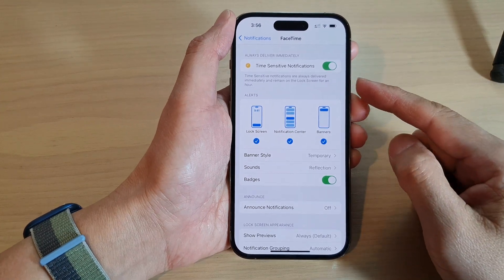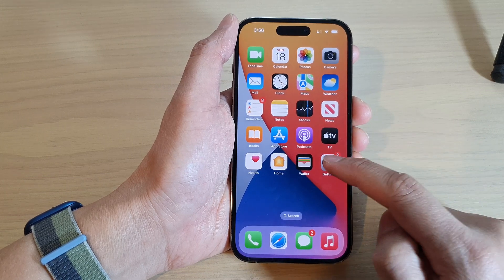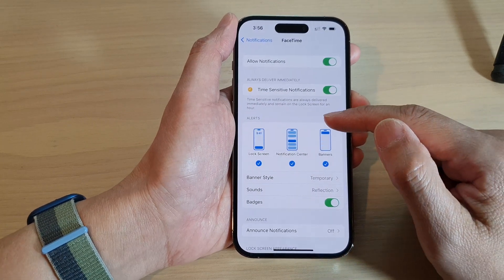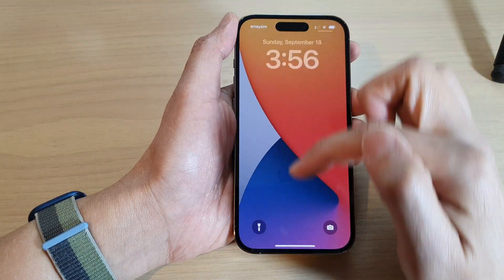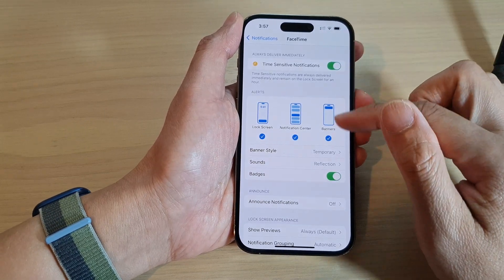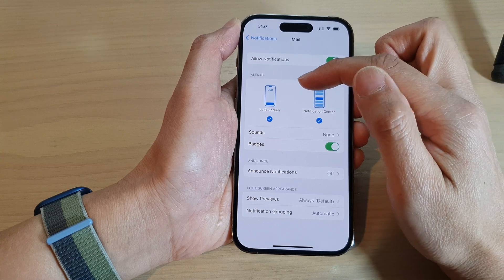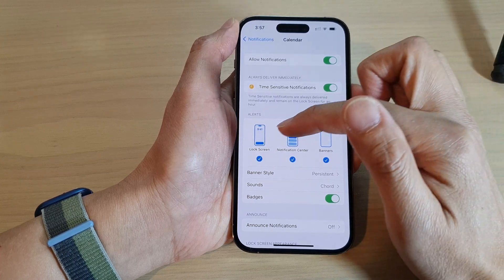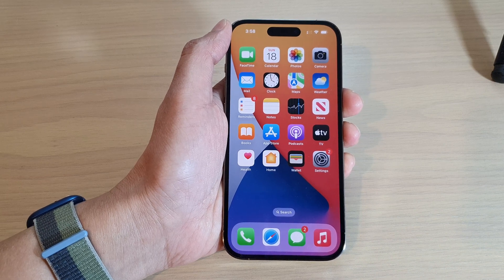iPhone 14's: How to Turn On/Off Notifications Alerts On The Lock Screen/Notifications Center/Banners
Learn how you can turn On/Off Notifications Alerts on the lock screen, Notification Center or Banners on the iPhone 14/14 Pro/14 Pro Max/Plus.